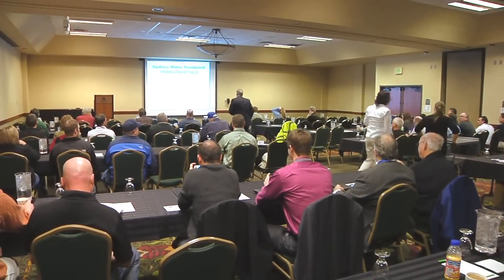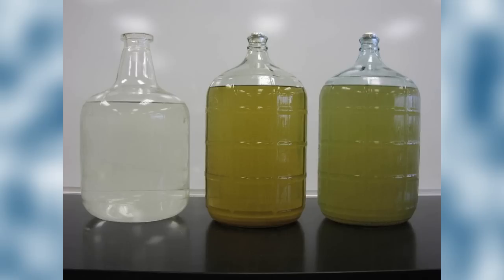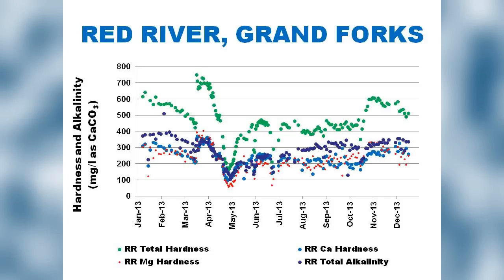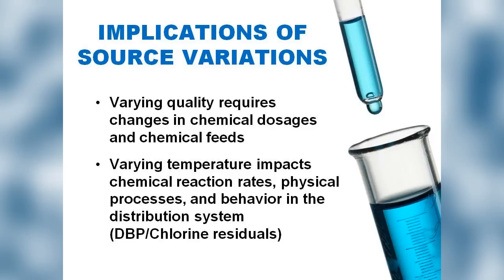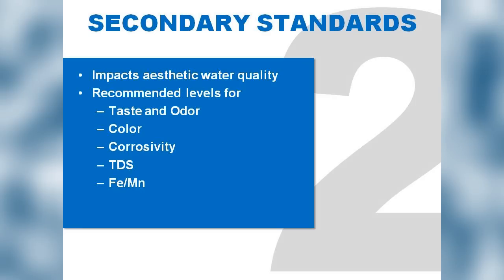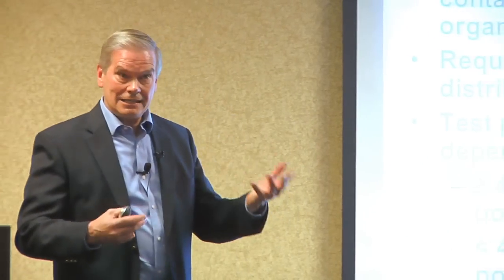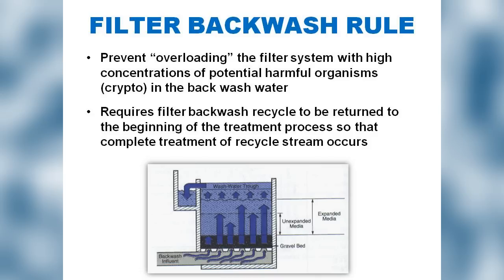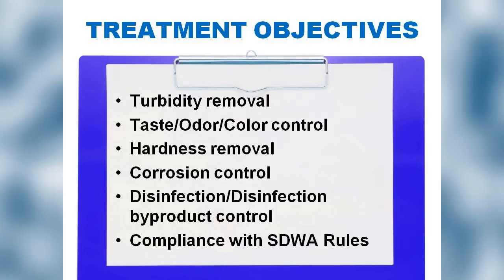Surface Water Treatment Primer Course: Dr. Delvin DeBoer, AE2S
Dr. Delvin DeBoer, Ph.D., PE, Special Projects Engineer at Advanced Engineering and Environmental Services, Inc. (AE2S), delivers a Primer Course on Surface Water Treatment. Recorded in April 2014 at the Surface Water Treatment Workshop in Fargo, ND.